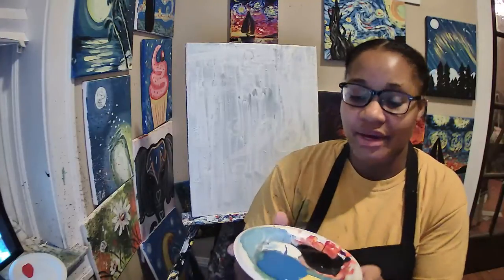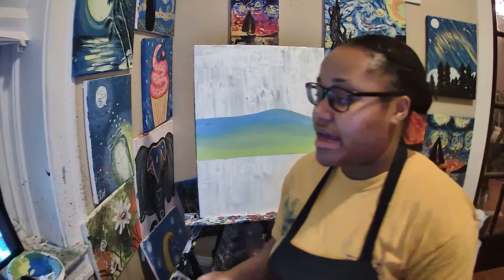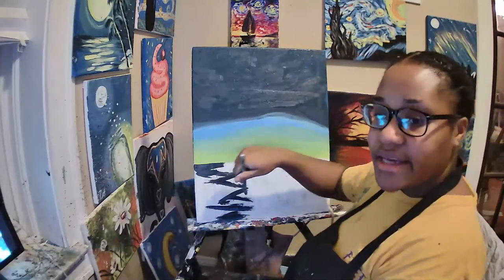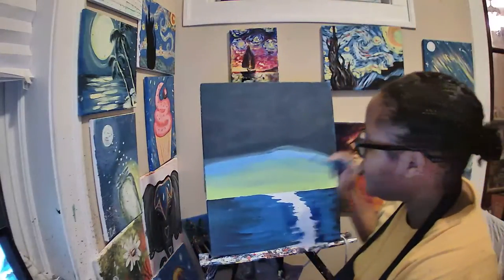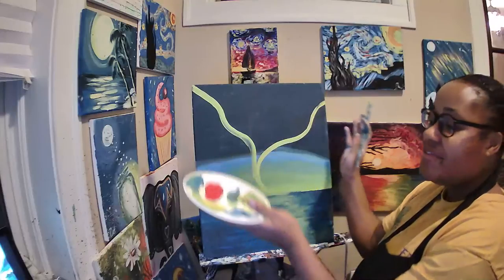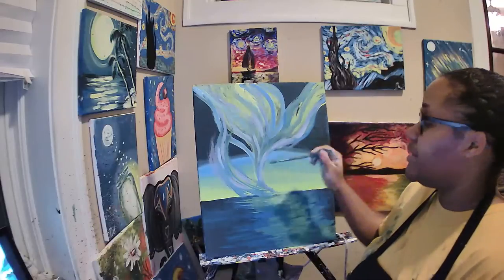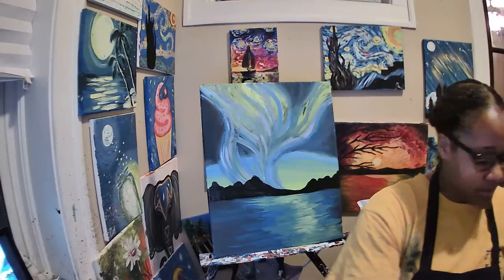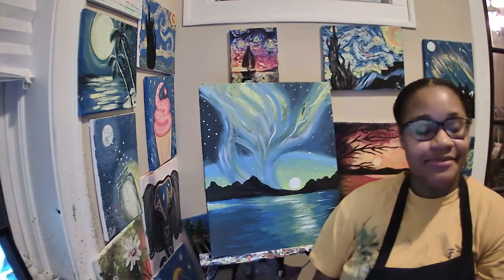Colorful northern light night sky landscape holiday painting series!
In this painting we will learn how to create a colorful northern light painting using learned techniques in the landscape series! You will need red,blue,yellow,black and white paint and a 16x20 canvas is recommended.Enjoy and happy holidays!